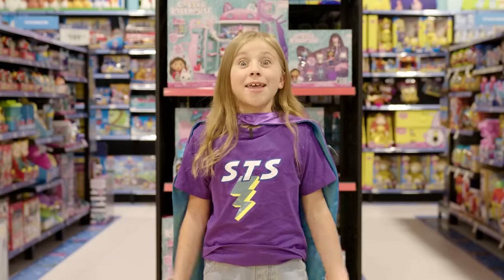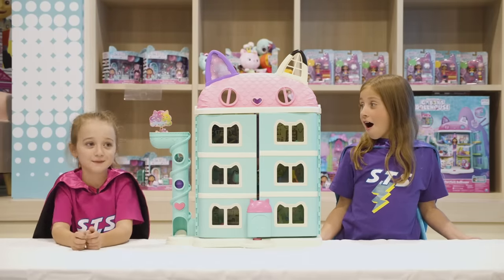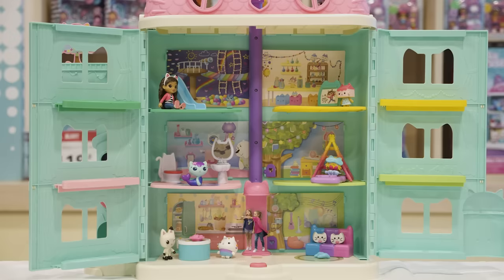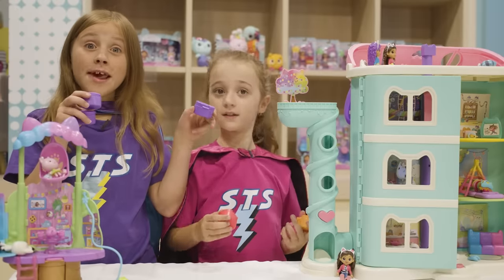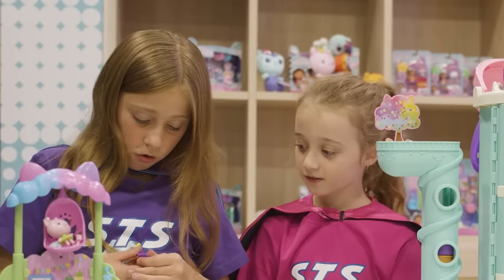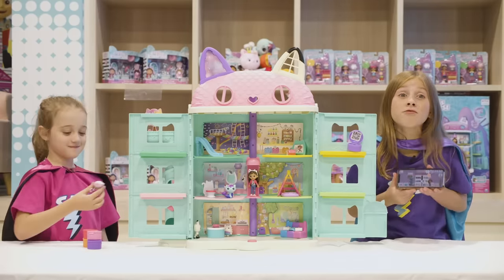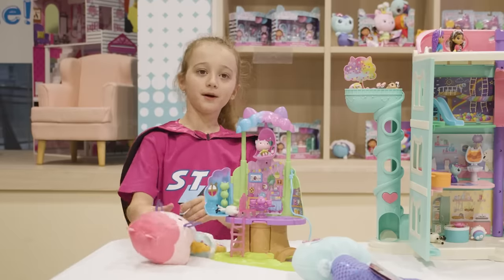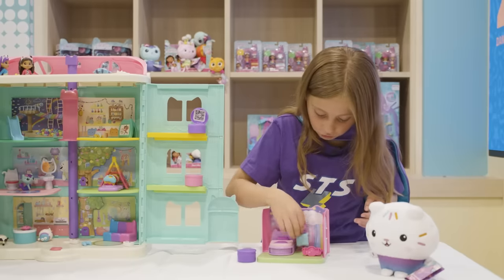We Got Shrunk Inside Gabby's Dollhouse!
Come along with the Super Toy Squad as they take a grand tour of Gabby's Dollhouse and guess what. something really cool happens, they get shrunk!
This is an ad for Spinmaster.

Shop the range of Gabby's Dollhouse instore and online at Toymate Superstores

 By day we're regular kids that just want to have fun, until we step into our Toymate Superstore Headquarters and our magical toy testing powers are unleashed! Our mission will be to find the coolest, most awesome, playable toys - so you know which toys need to be on your wish list!

Video produced by Toymate Superstore